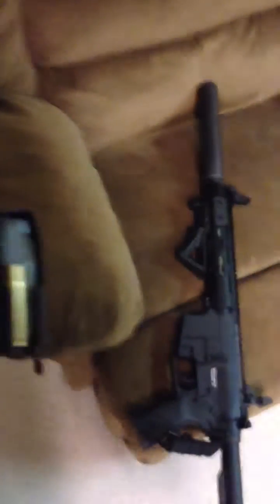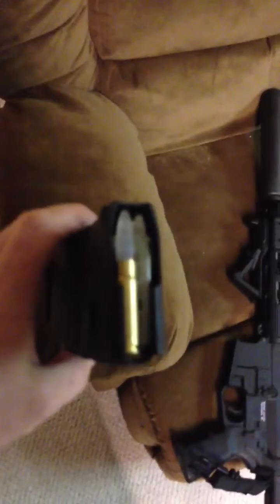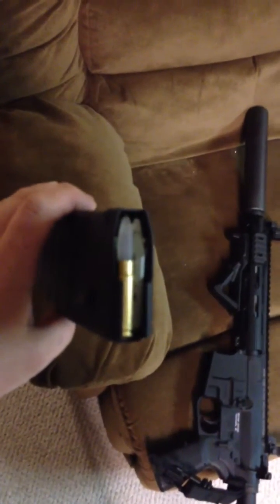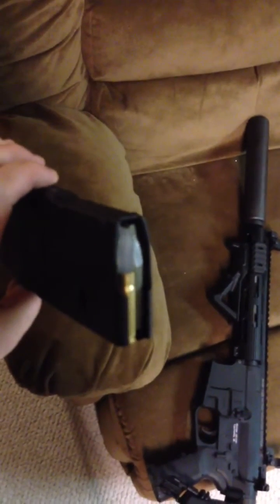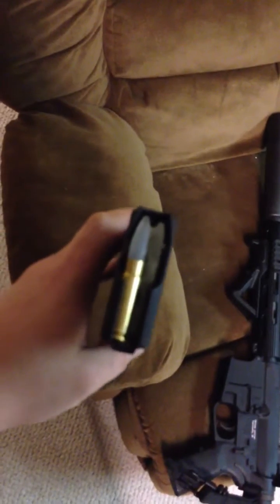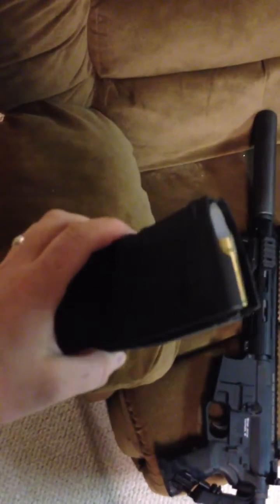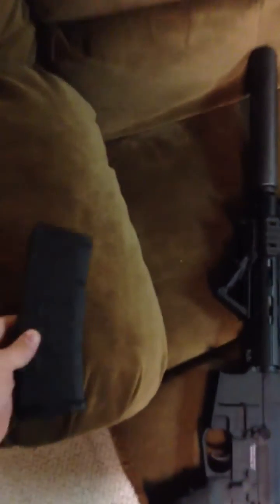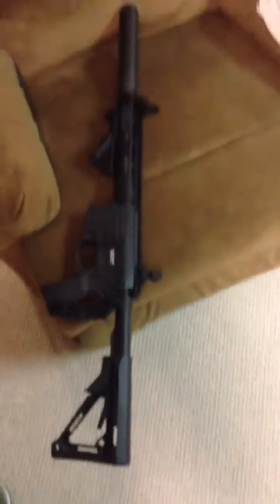Glue gun bullet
I cast a 300 blackout bullet and shot it with NO POWDER. This is only a primer. You can see it barely penetrated a single sheet of cardboard. But it was neat.